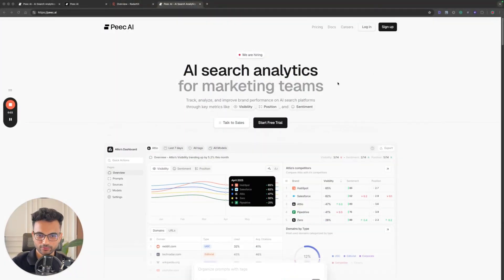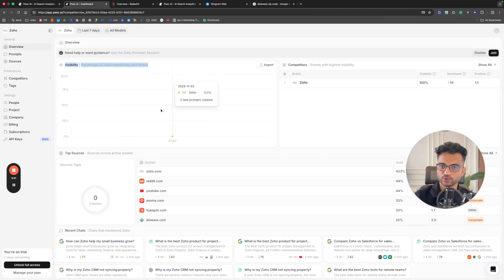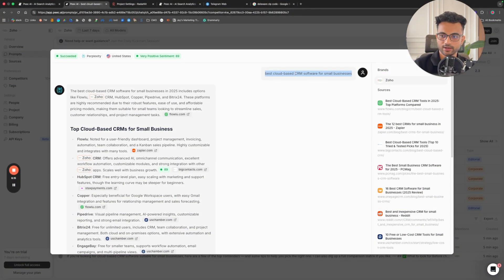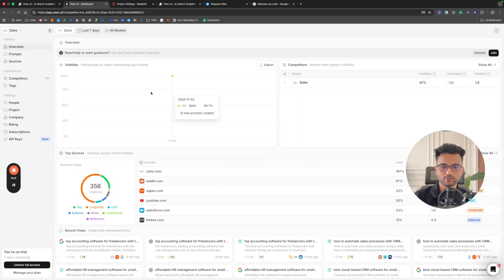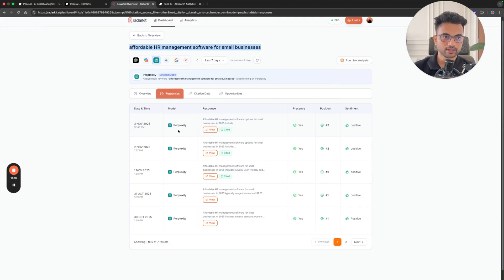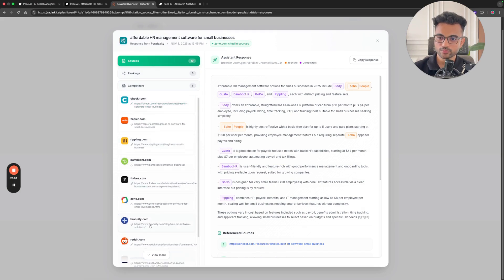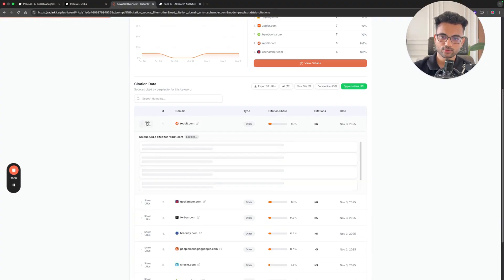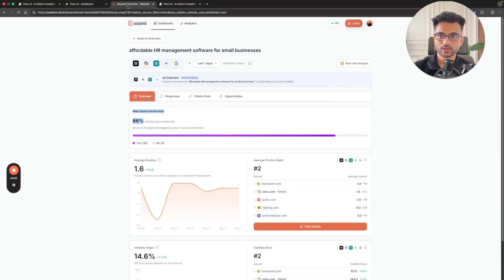PEEC AI Review – The Future of AI Search & AI Visibility Tools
In this full PEEC AI Review, we explore how PEEC helps marketers measure AI Search Visibility — tracking how often ChatGPT, Perplexity, and Gemini mention or cite your website.
We also compare it directly with RadarKit AI, one of the most advanced AI Search Analytics platforms built for visibility tracking across large language models (LLMs).

You’ll learn how both tools monitor your brand’s presence in AI-generated answers, what data they collect, and which one provides deeper insight and accuracy for professional use.

What is PEEC AI and how it works

How to track citations inside ChatGPT / Perplexity / Gemini

Difference between AI Search Analytics and AI Visibility Analytics

Live demo of the PEEC AI dashboard and key metrics

RadarKit AI comparison – accuracy, insights, and data coverage

Who should use these tools – SEO teams, brands, agencies

Pros and cons of PEEC AI and why marketers use it

PEEC AI helps you understand how visible your brand is across AI models — similar to tracking Google rankings, but for AI answer engines.
RadarKit AI focuses on deeper citation analysis, showing which domains LLMs trust most, your visibility score, and share-of-voice metrics.

If you’re building content that ranks inside AI tools, this video will help you choose the best platform for data-driven growth.

Comparison Highlights

PEEC AI

Clean dashboard for brand mentions

Tracks AI visibility and citations

Simple UI and setup for marketers

Great for testing LLM exposure

RadarKit AI

Tracks citations across ChatGPT, Gemini, and Perplexity

Measures visibility share and authority signals

Detects brand mentions and competitor overlap

Offers prompt folders, citation explorer, and AI traffic insights

Verdict
PEEC AI is simple, fast, and beginner-friendly.
RadarKit AI delivers deeper analytics, more metrics, and precision tracking for agencies and professionals who want complete control over AI visibility.

Timestamps

0:00 Intro
0:25 What is PEEC AI
1:00 Dashboard overview
2:10 AI visibility metrics explained
4:00 Peec AI Prompt analysis
7:00 Full RadarKit feature demo
9:10 Final review and pricing
10:20 Conclusion + bonus tip

Tools Mentioned

Why AI Visibility Matters

AI answer engines are the next evolution of search. Your brand’s presence in ChatGPT, Perplexity, or Gemini responses can drive new organic reach even without Google rankings.
AI Visibility Analytics tools like PEEC and RadarKit reveal where your website stands, how often it’s mentioned, and what content drives the most citations.

By understanding AI Search Analytics, you can make your brand visible where users are already asking — inside AI tools. This is the new SEO frontier.

CSTags

peec ai review,
peec ai,
radarkit ai,
radarkit ai review,
peec ai vs radarkit ai,
ai search analytics,
ai visibility analytics,
ai visibility tool,
ai seo tools,
llm visibility tracker,
chatgpt seo,
perplexity seo,
gemini ai analytics,
ai seo software,
ai visibility tracker,
ai ranking analytics,
ai visibility report,
ai seo platform,
ai visibility score,
ai seo monitoring,
ai citation tracker,
ai brand tracking,
geo seo,
ai search optimization,
ai search visibility,
ai seo strategy,
ai marketing analytics,
ai visibility insights,
ai visibility software,
ai ranking visibility,
ai seo analysis